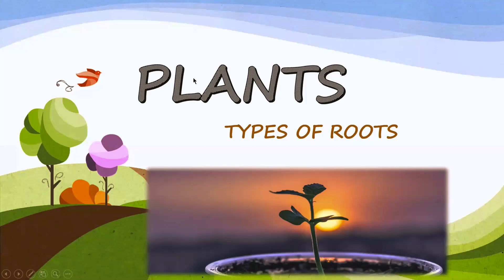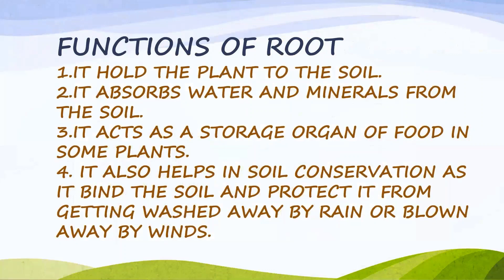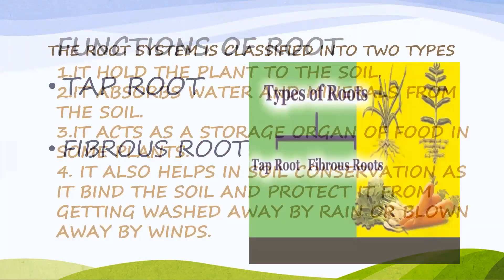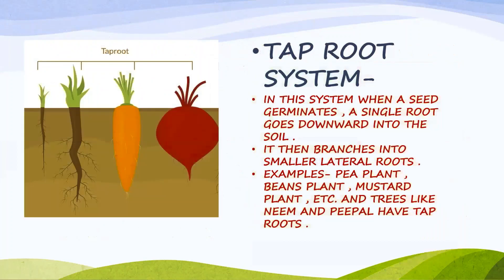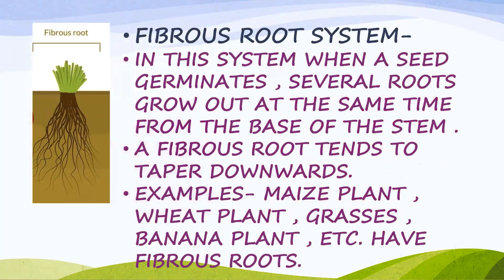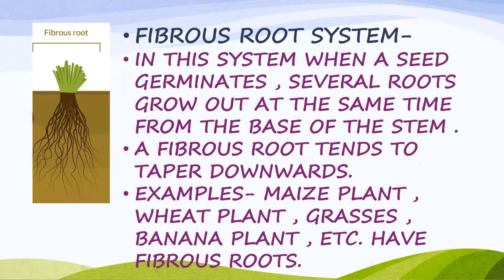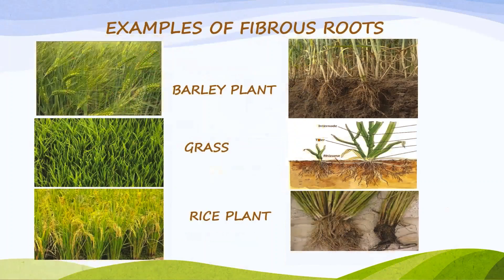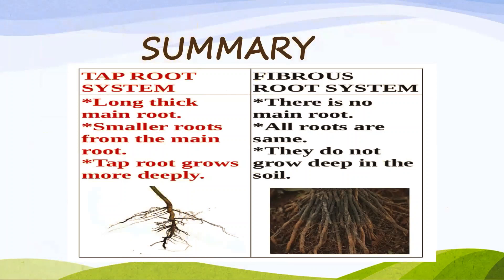PLANTS -TYPES OF ROOTS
For primary classes . It contains the basic idea of types of roots , their examples and functions .